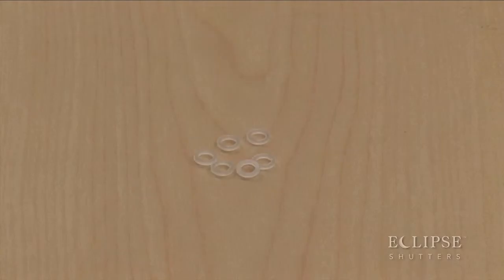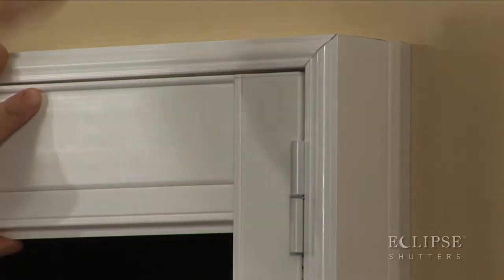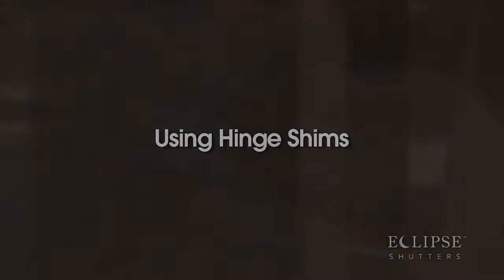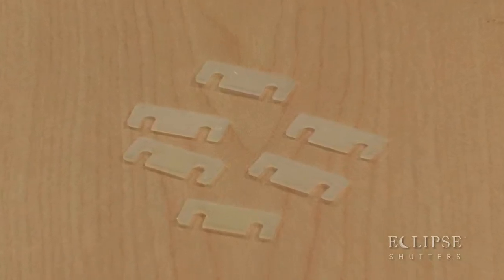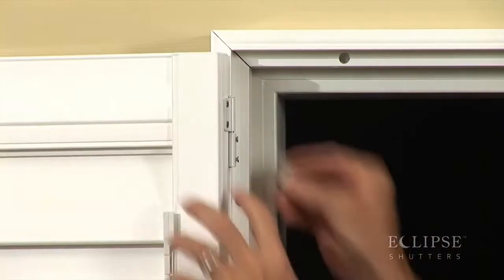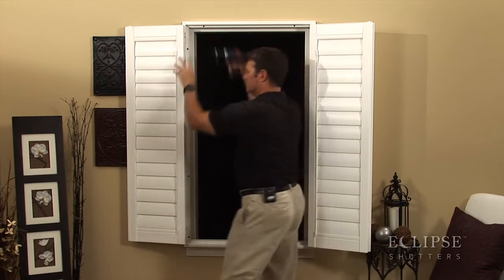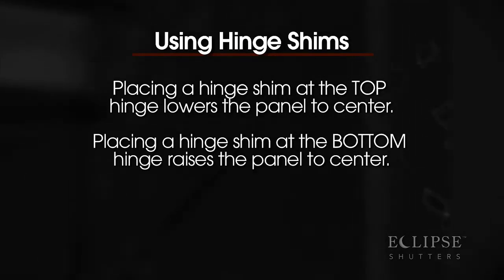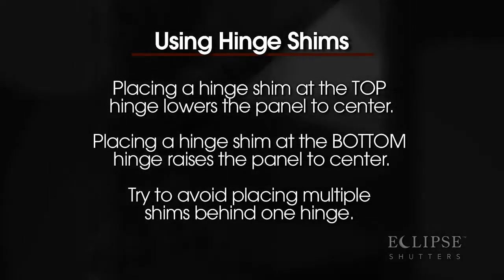How To Properly Use The Hinge Bushings and Hing Shims On The Eclipse Shutter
This video shows you how to properly use the hinge shims and bushings to adjust your shutters. The Eclipse Shutter offers many easy ways to properly adjust your shutter once the frame is installed. This is part 10 of a 14 part series on the Eclipse Shutter.